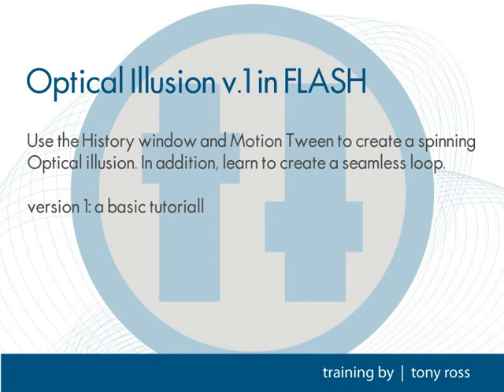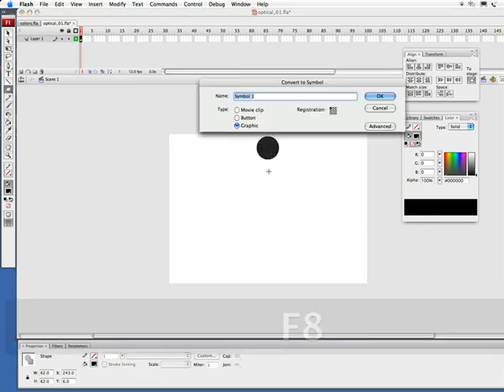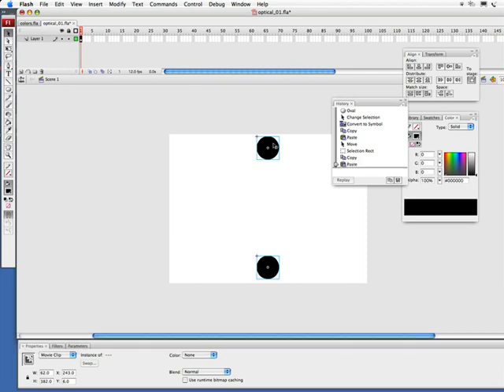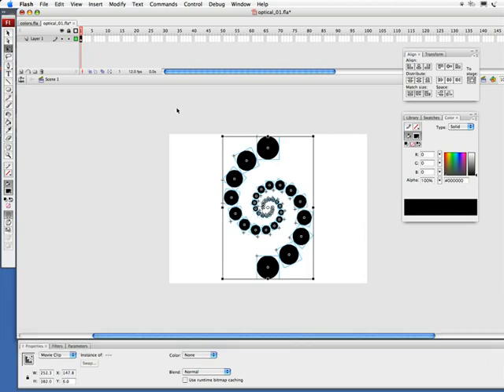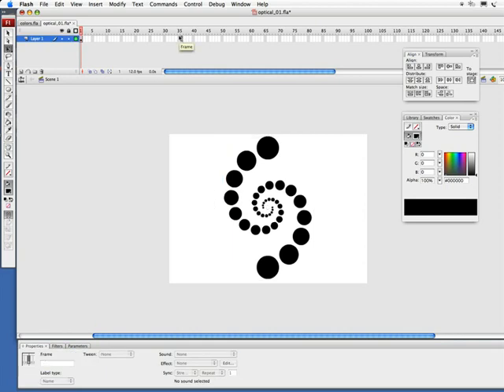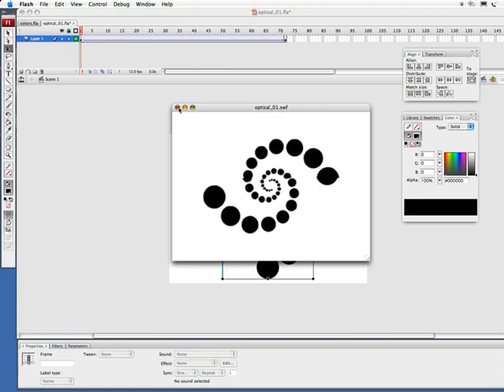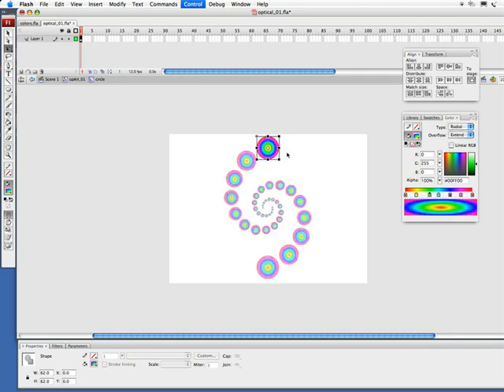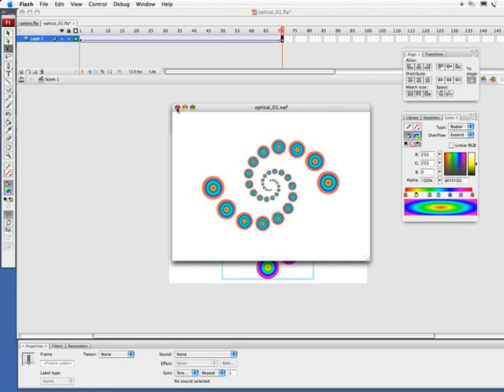Optical Illusion, part 1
In this Adobe Flash video tutorial, Creative Cow contributing editor Tony Ross demonstrates the first of a 3 part series, creating optical illusions in Flash. Create a spinning illusion of circles with cycling gradients using Motion Tweens and Rotation Options. Tools used include the Oval Tool, Free Transform tool, Gradients, and an introduction to the History panel.